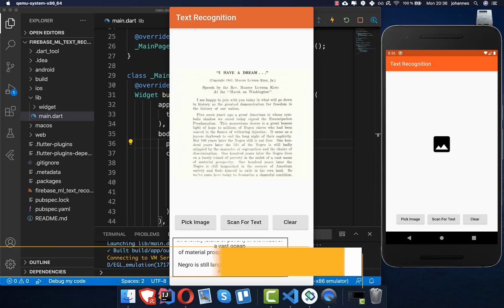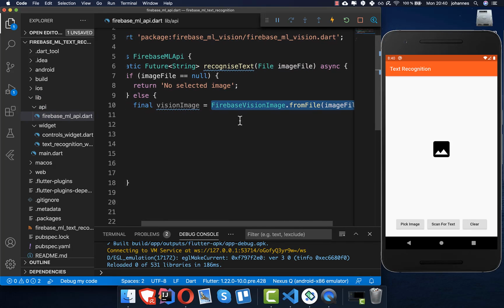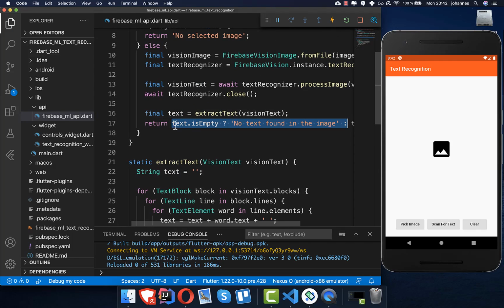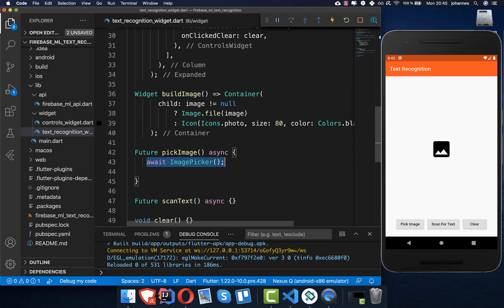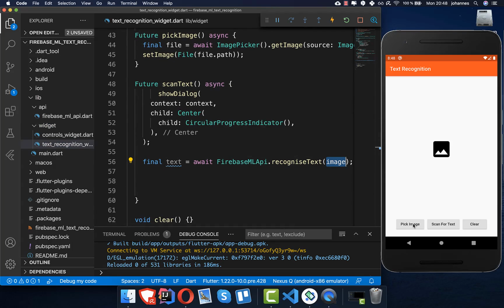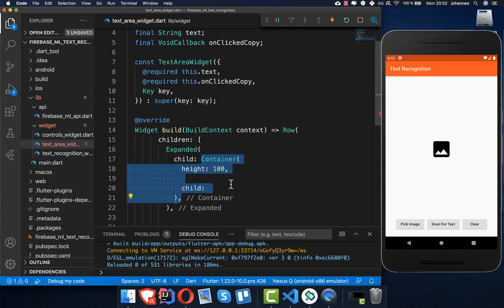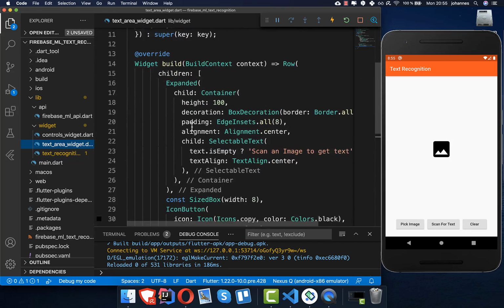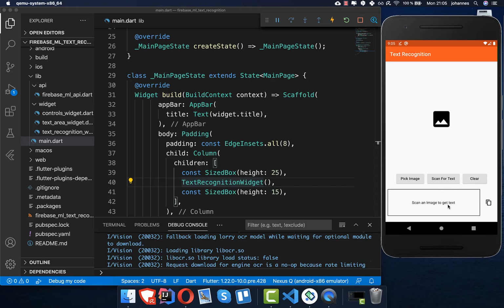Flutter Tutorial - Text Recognition - Firebase ML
Recognize texts out of images with Flutter & Firebase ML.